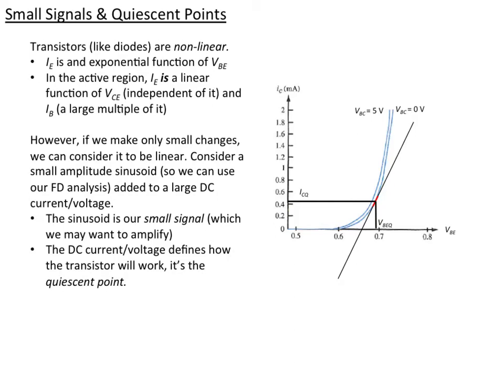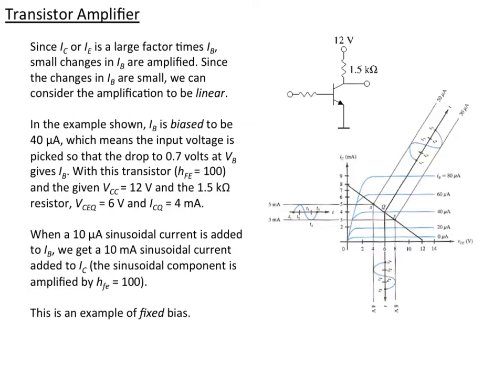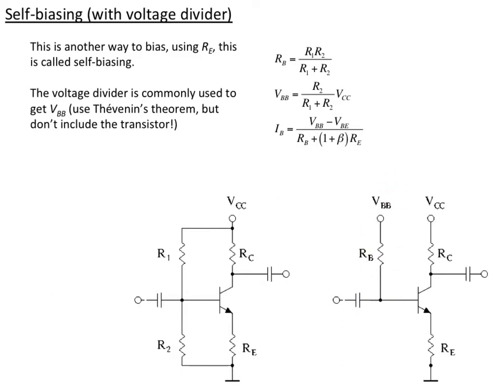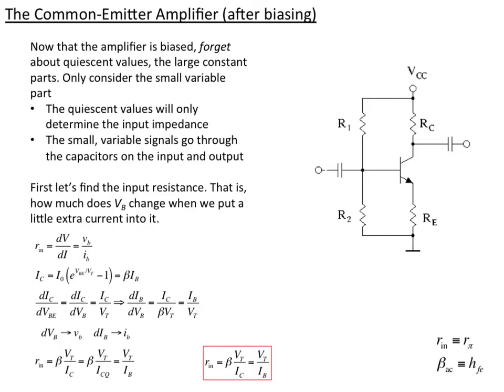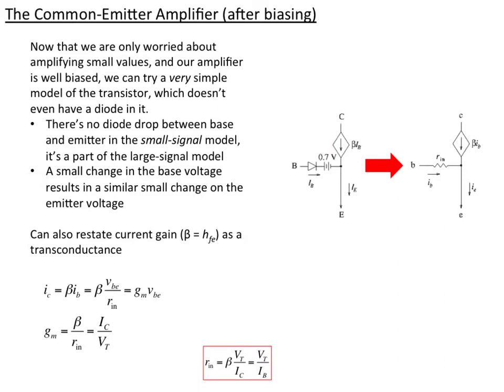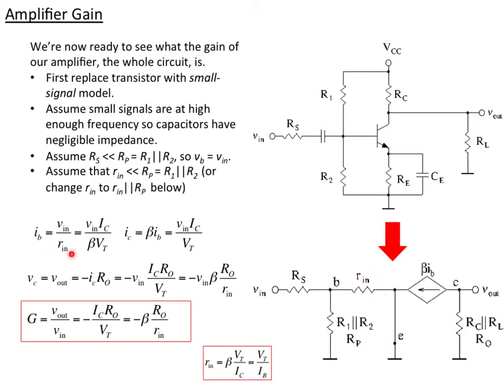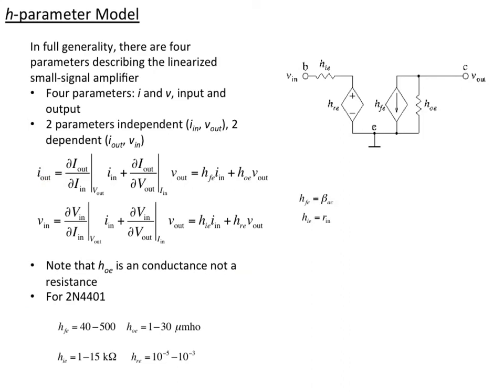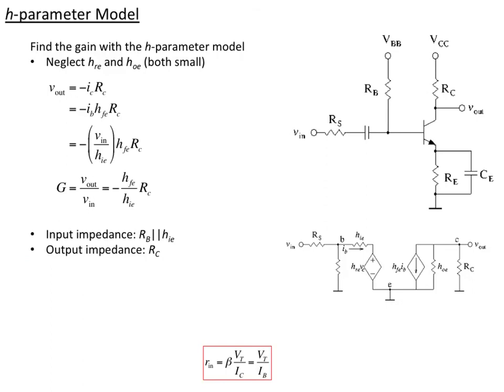Transistor Amplifiers (19)